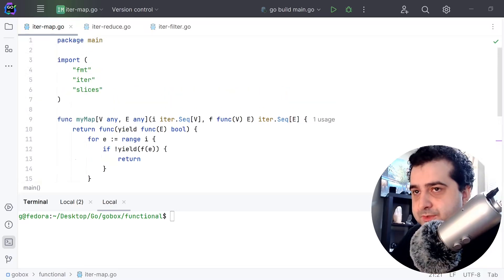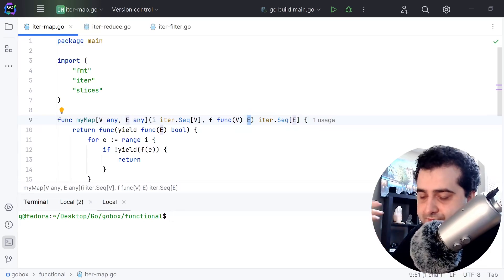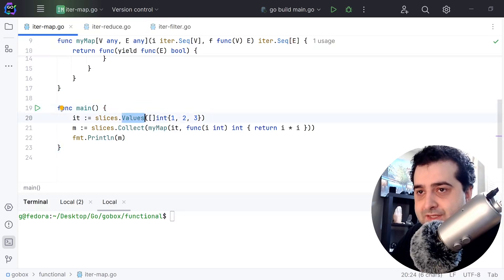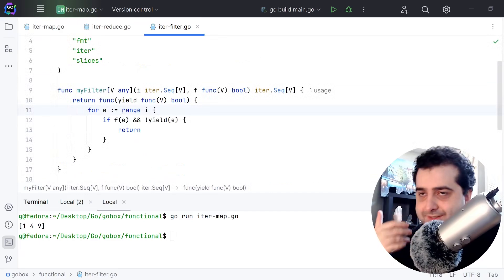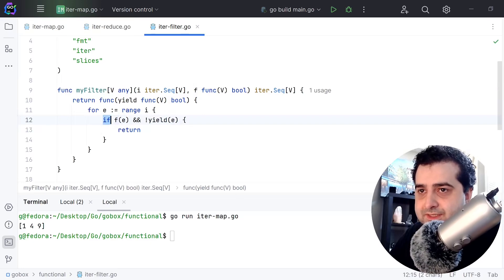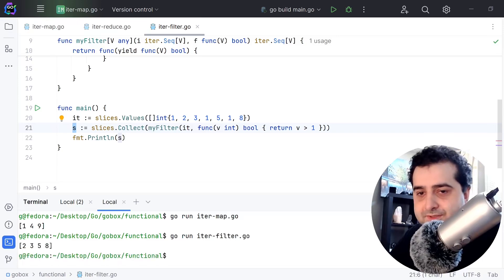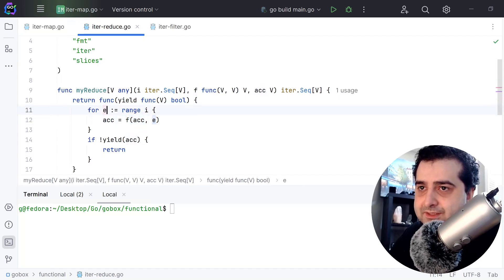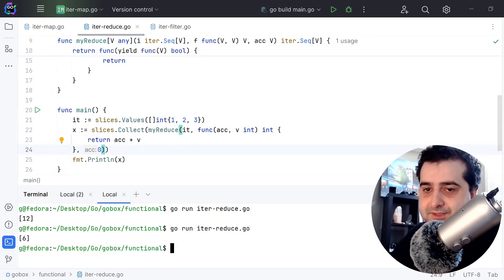Build your own Map, Filter and Reduce In Go using iterators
Build your own Map, Filter and Reduce functions In Golang using 1.23 iterators